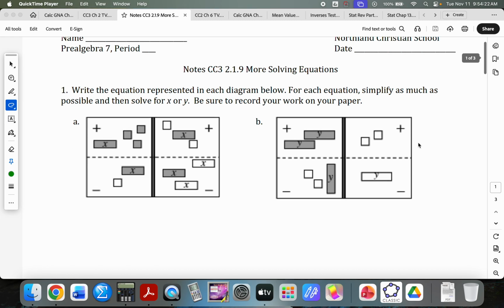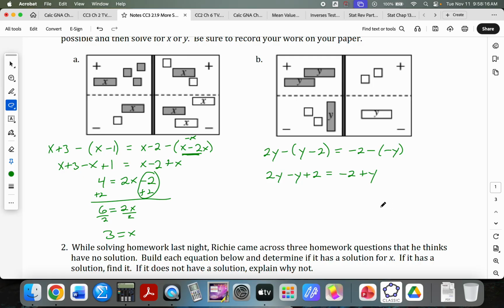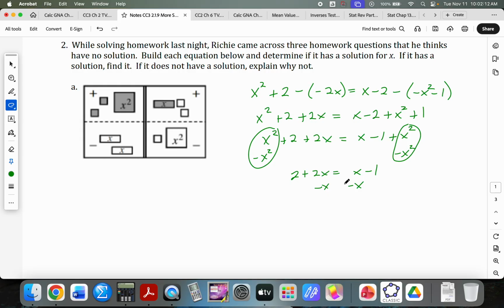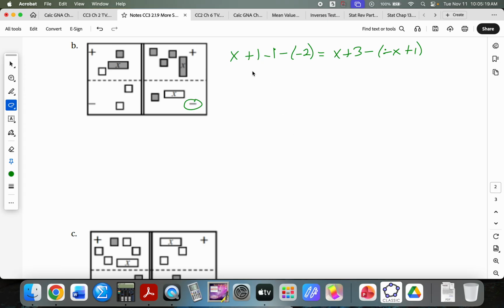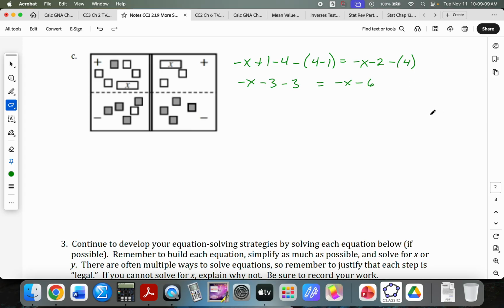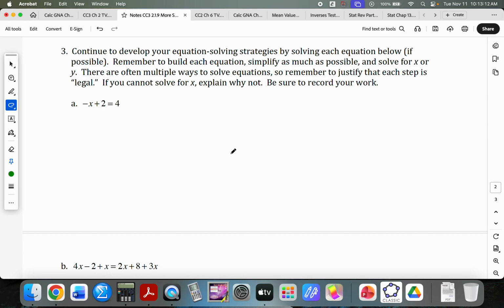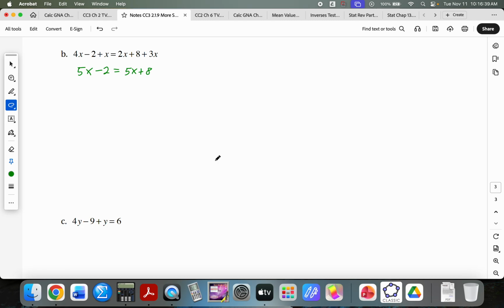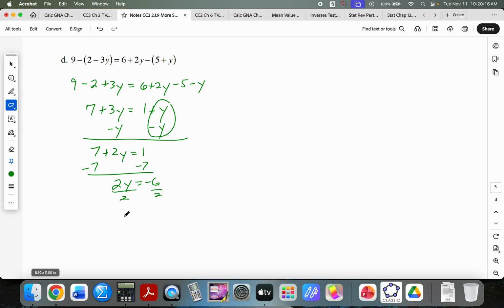Pre Alg nov 11